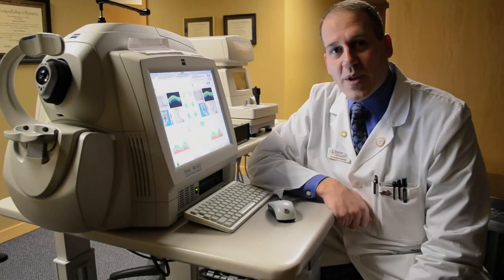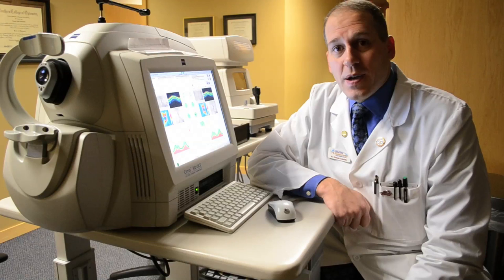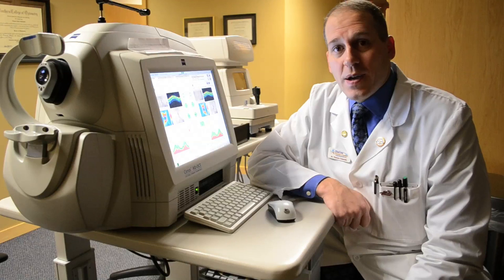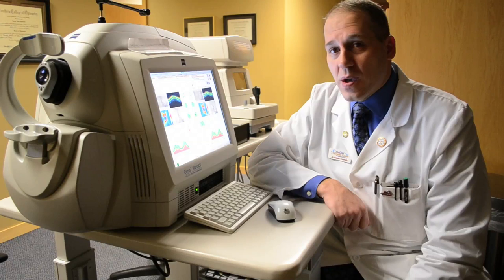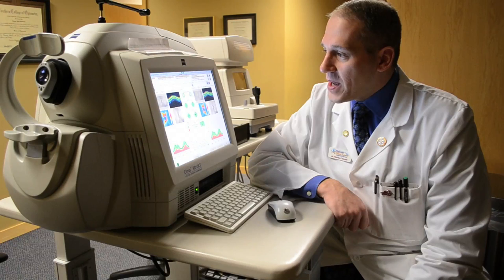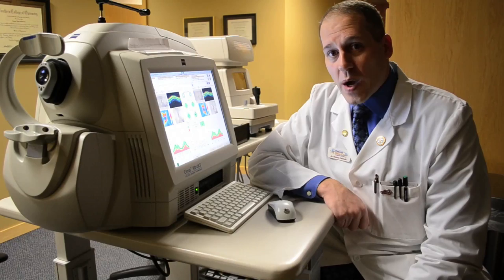HDOCT - Provides Cross Sectional Images of the Eye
Dr. Colatrella at PineCone Vision Center tells us what this HDOCT machine is used for, and how technology can assist in eye health.

The HDOCT machine uses cross sectional images of the eye that produce a color-coded map that help diagnose and treat patients with various optical diseases.